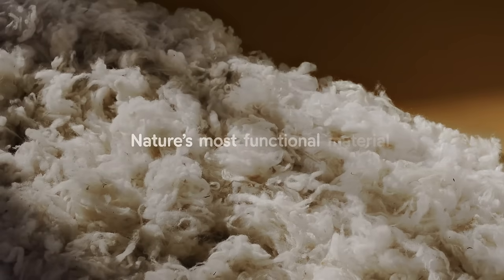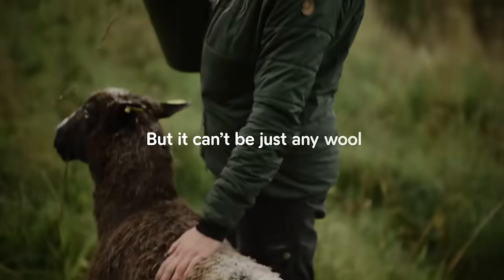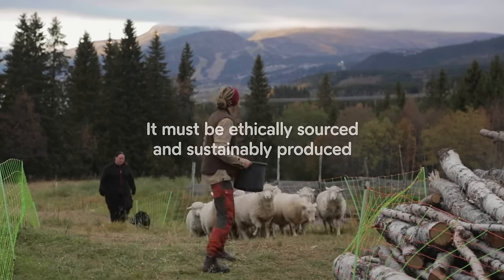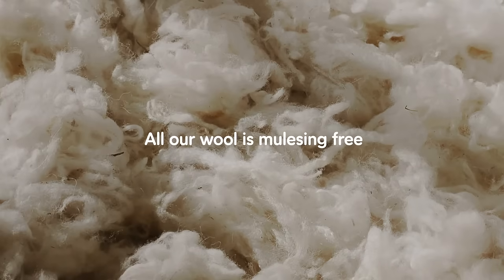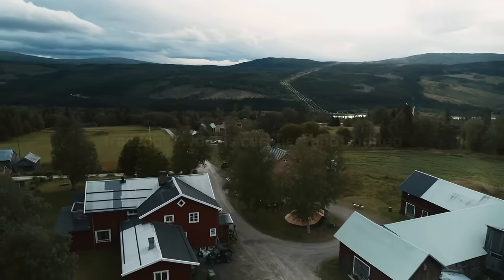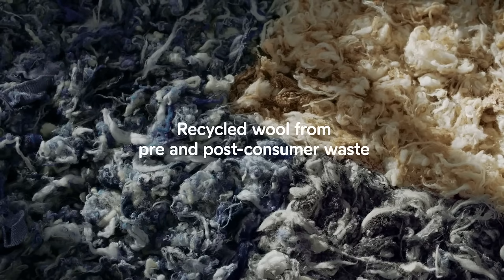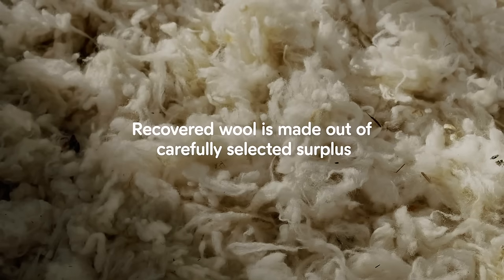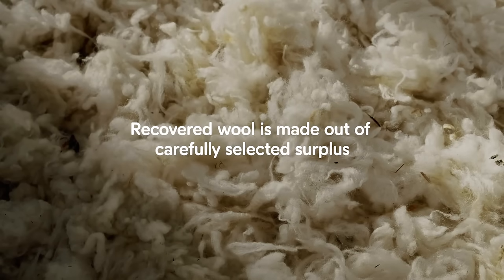This is Fjällräven wool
We love wool at Fjällräven. It’s arguably one of nature’s most functional materials. And you’re most likely aware of its ability to keep you warm by trapping air between its fibres. But did you know that, strictly speaking, wool isn’t an insulator? It’s a heat regulator. This is because it can help you keep your cool as well as keep you warm and cosy.